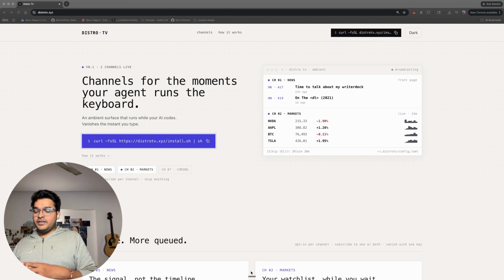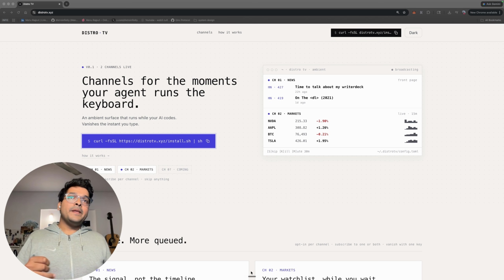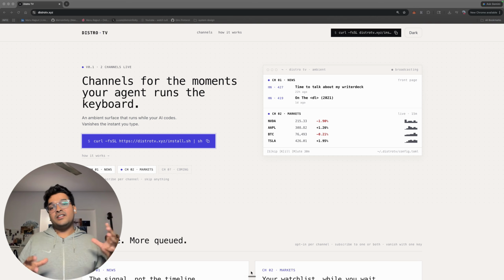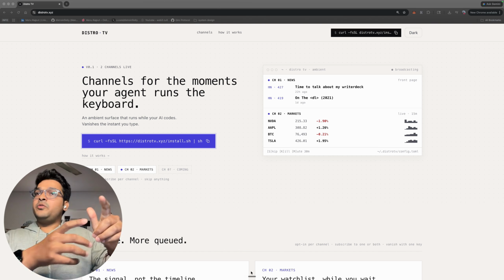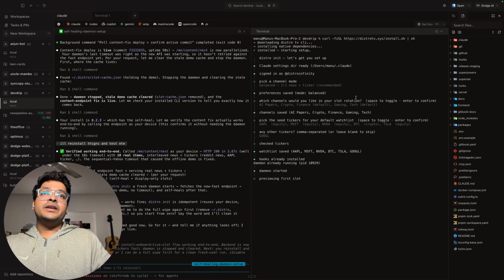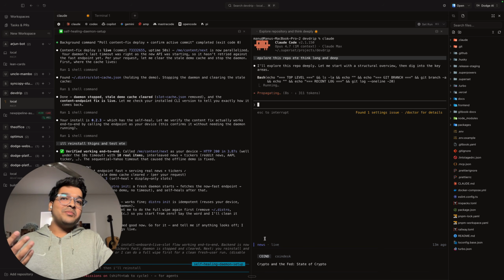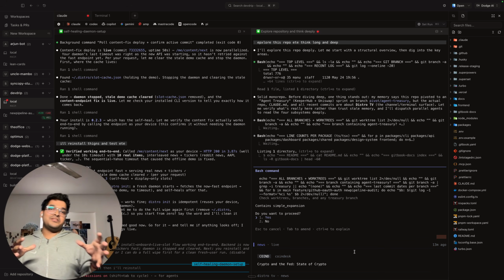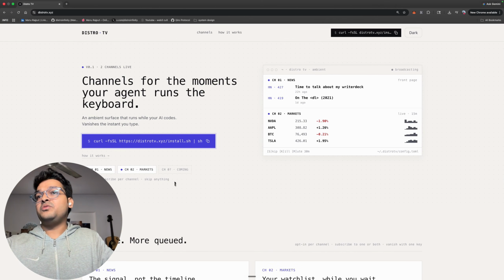My terminal is now a TV. Doomscrolling fixed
While Claude Code/Codex runs, most of us just doom scroll. So I built
DistroTV — a tiny broadcasting channel inside your terminal that streams the stuff you'd doomscroll for (Hacker News, TechCrunch, your stock watchlist) while your agents work. It vanishes the instant you type.

⏱ Chapters
0:00 Intro
0:12 The problem
0:57 Install
1:14 Onboarding
2:09 Live demo — news + markets in the terminal
3:23 Get it + feedback
4:16 Links

It's v0.1 — you WILL find bugs. Open issues or just ping me, I'd love
feedback and requests for new channels.